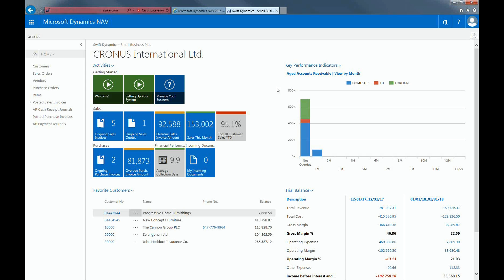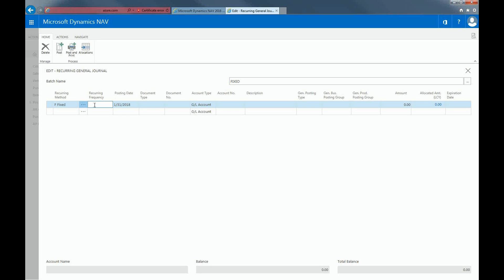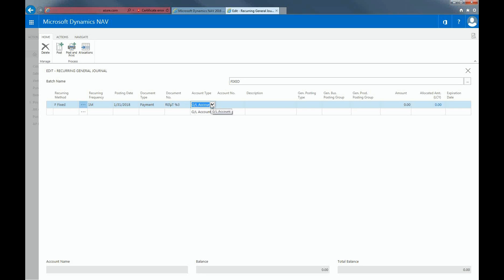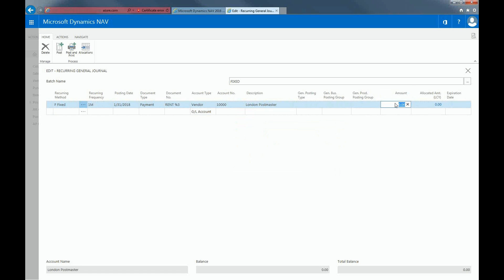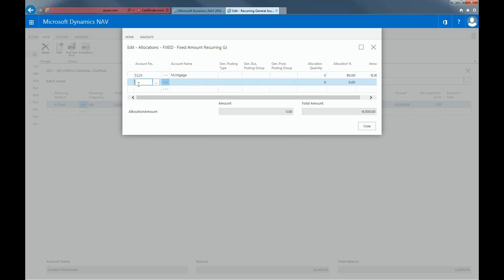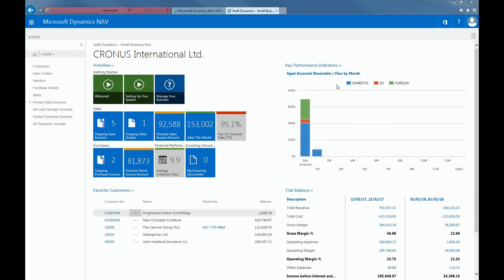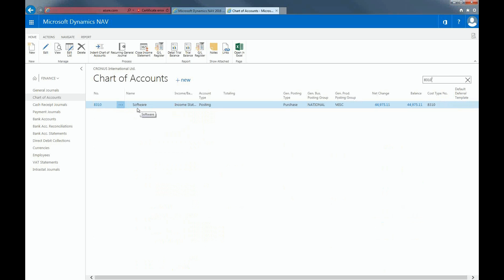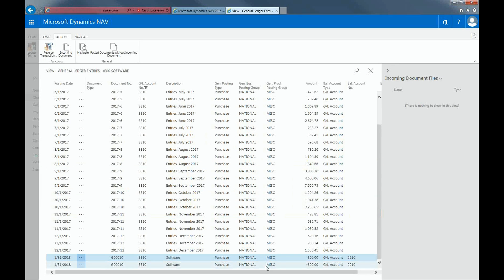How To: Create Recurring and Reversing Journal Entries in Dynamics NAV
This video will show you create recurring journals and reversing entries in Dynamics NAV.